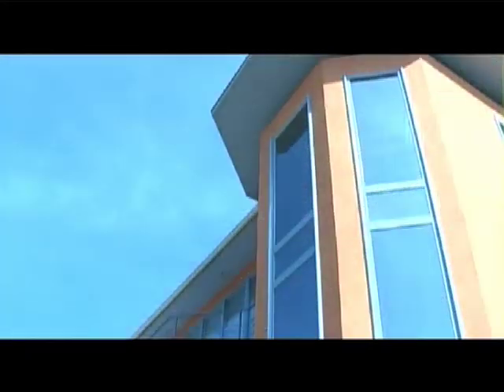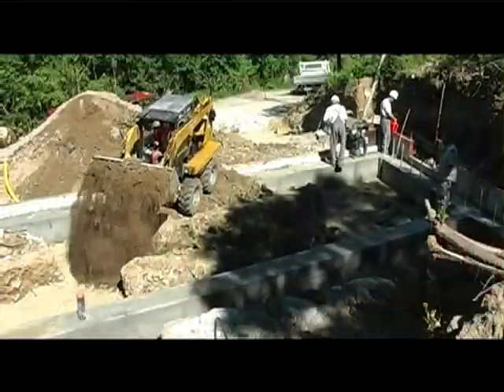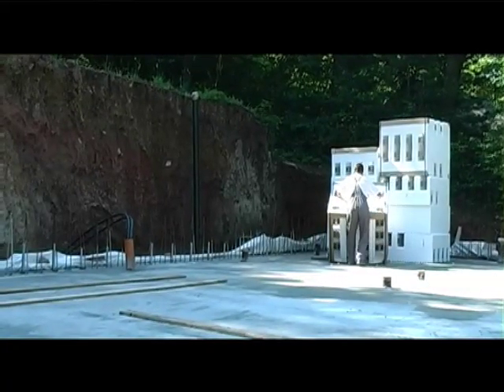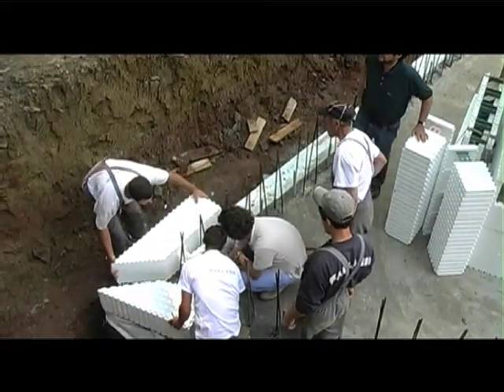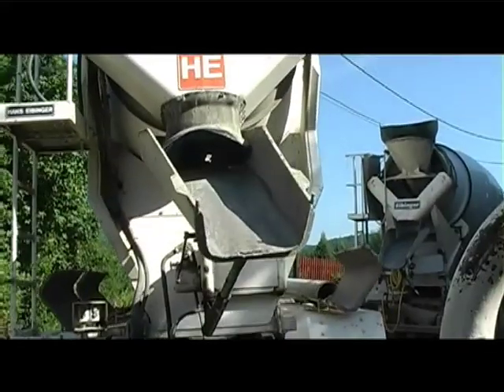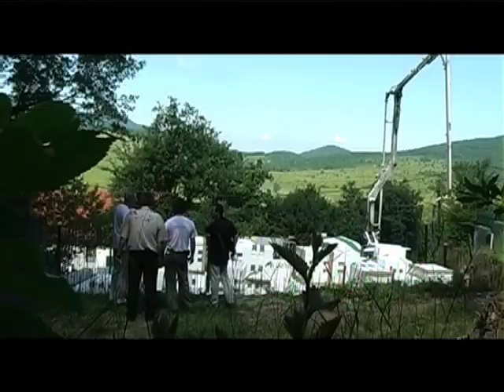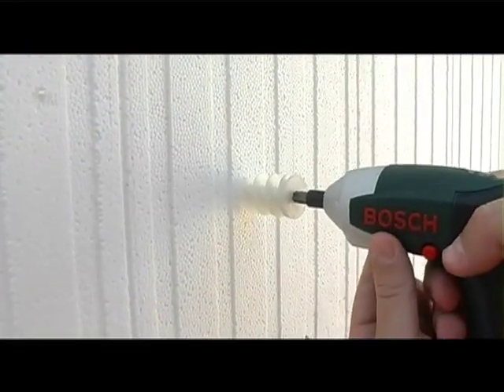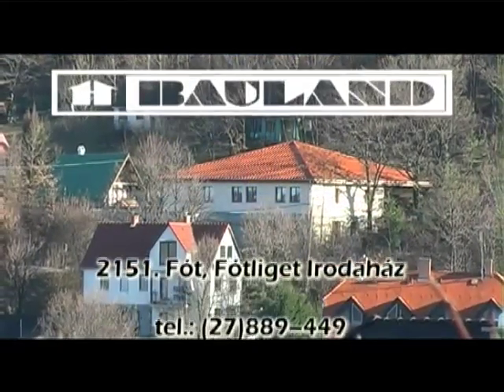Constructie cofraj polistiren-0728001506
COnstructia unei case din confraj polistiren.(Neopor). Construim case, apartamente, cartiere, Preturi excelente.